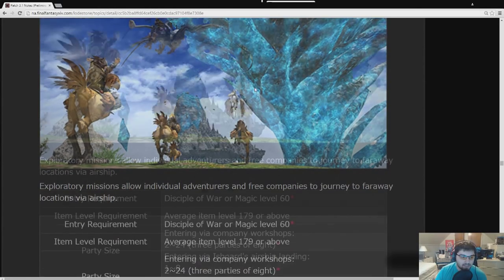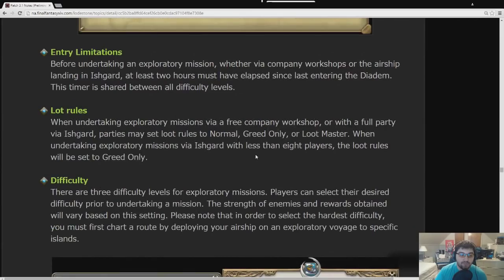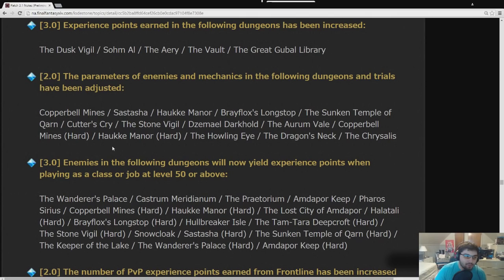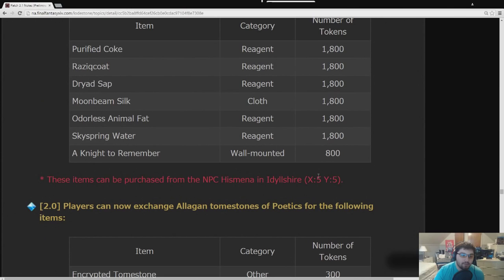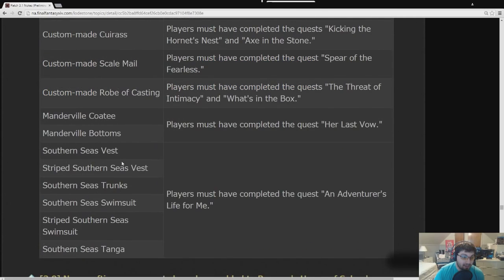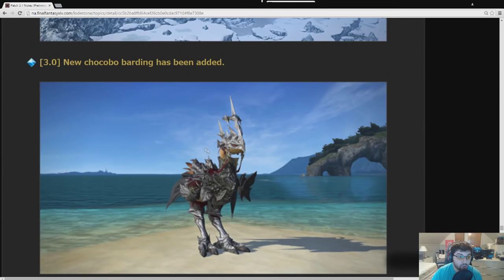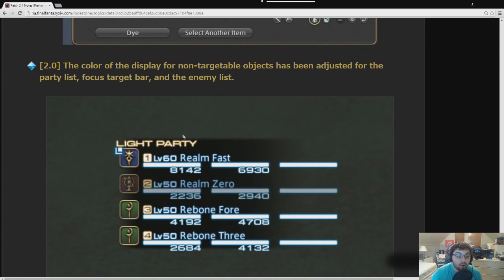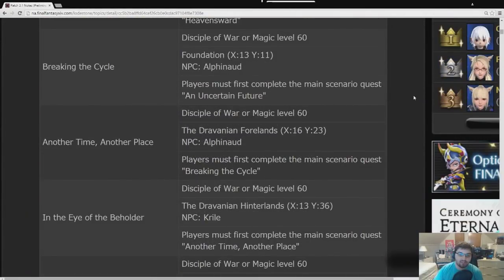FFXIV Heavensward: Patch 3.1 Preliminary Patch Notes Overview & Thoughts (Part 2)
Hey everyone! So this video ended up being about 50 minutes long so I split it into two halves. Hopefully that makes it easier to watch for some people! Enjoy!